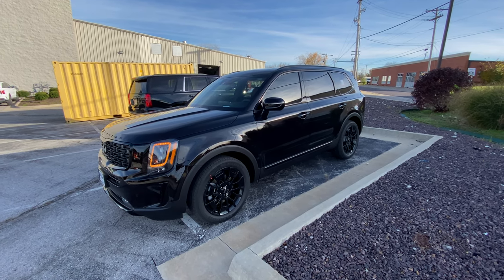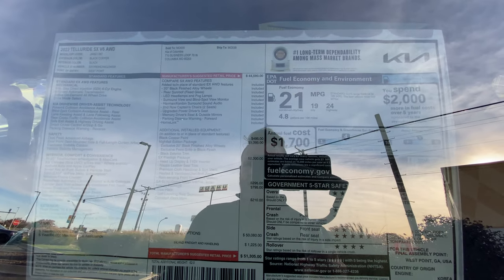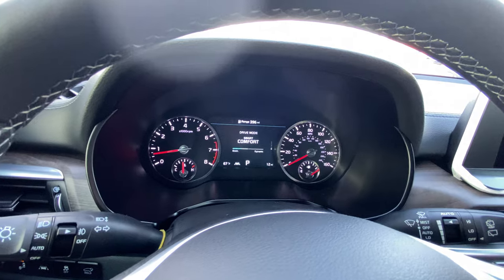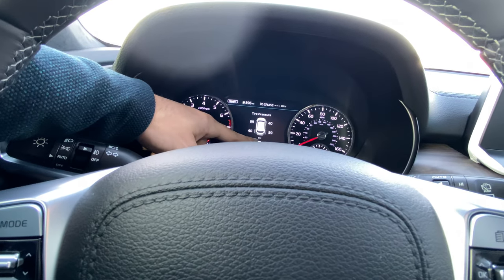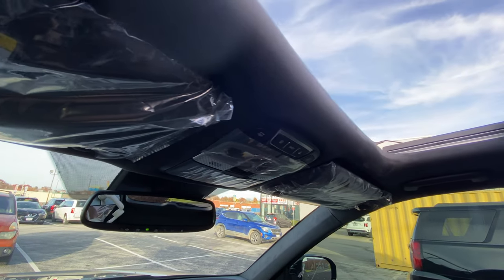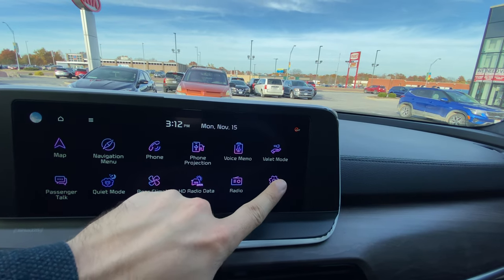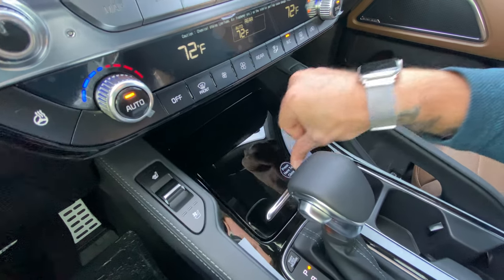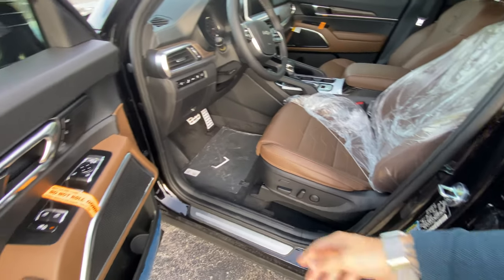2022 KIA TELLURIDE SX PRESTIGE NIGHTFALL IN BLACK COPPER WITH DUNE BROWN